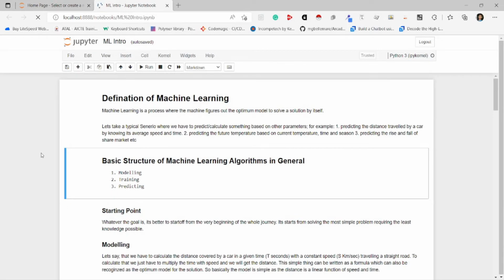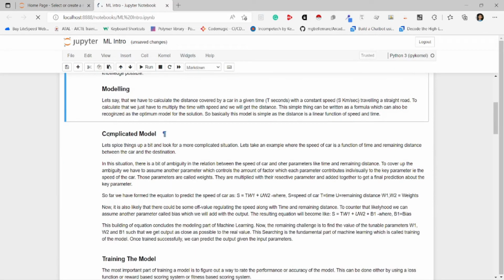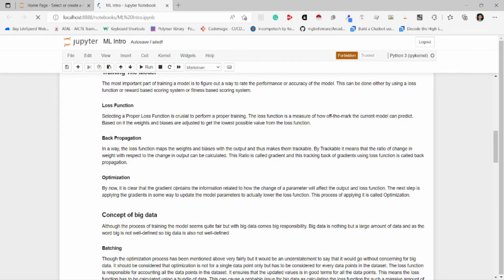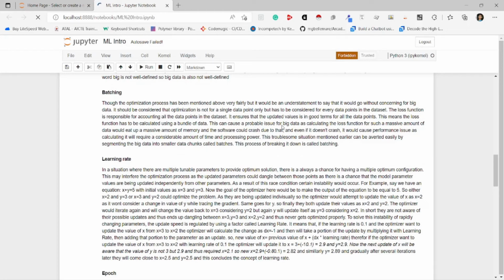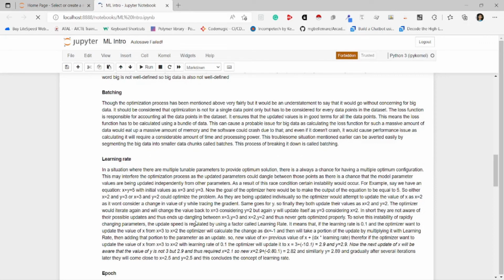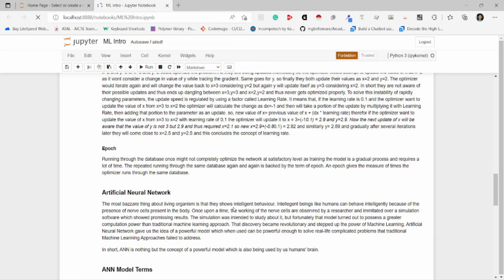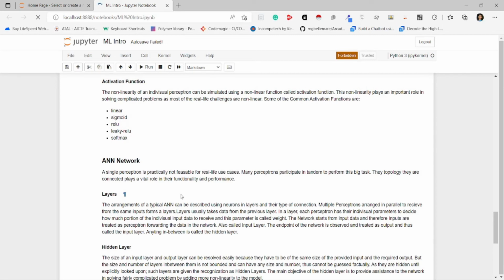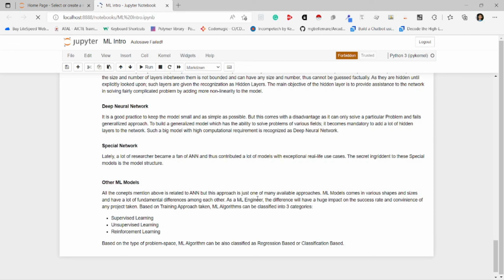ML Journey #0 - Intro To Machine Learning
In this video, I have given an introductory overview of Machine Learning.